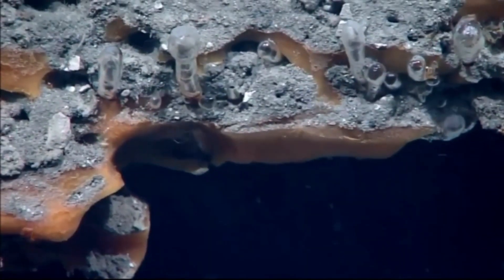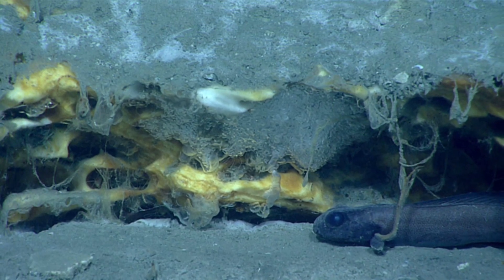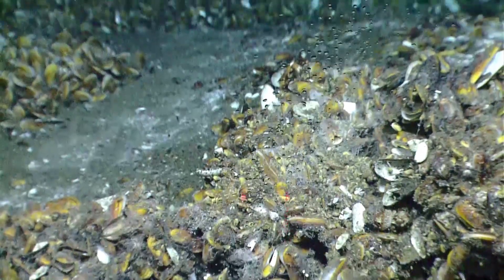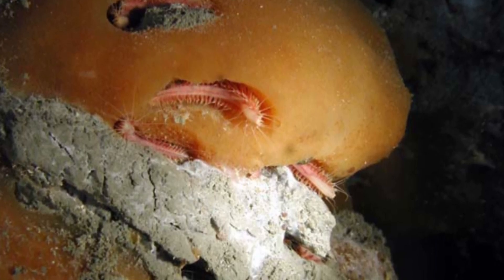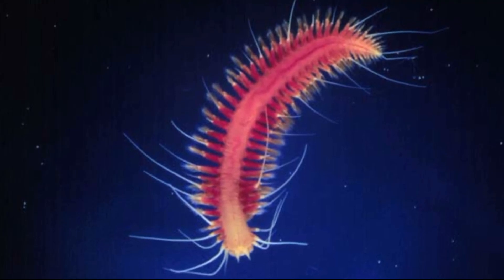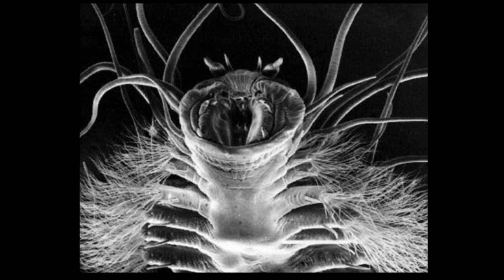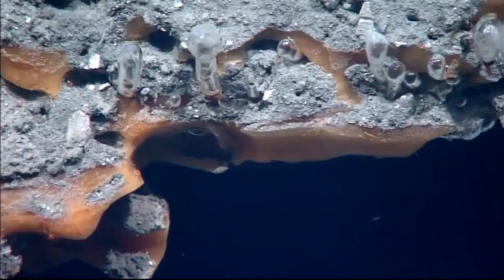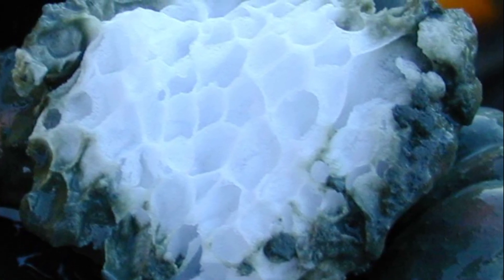Facts: Methane Ice Worms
Quick facts about these extreme polychaete worms that live in the deep sea! Methane ice worms (Sirsoe methanicola, Hesiocaeca methanicola). Methane ice worm facts!

Johnson, Rebecca L.. Journey Into the Deep: Discovering New Ocean Creatures. United States, Lerner Publishing Group, 2017.

Beckman, Daniel W.. Marine Environmental Biology and Conservation. United States, Jones & Bartlett Learning, 2013.

Knowlton, Nancy. Citizens of the Sea: Wonderous Creatures from the Census of Marine Life. United States, National Geographic Society, 2010.

Life at Vents and Seeps. Germany, De Gruyter, 2017.

Hyde, Natalie. Deep Sea Extremes. United States, Crabtree Publishing Company, 2009.